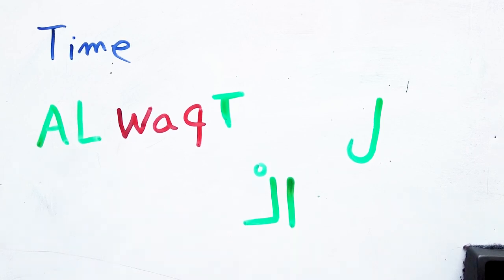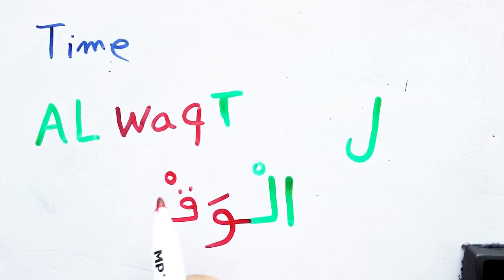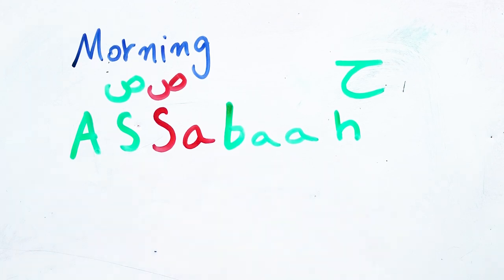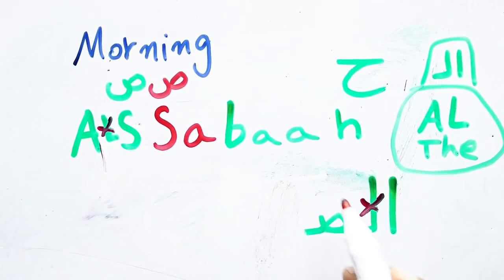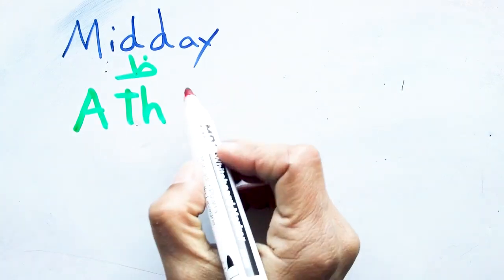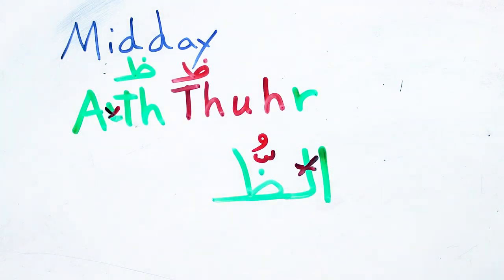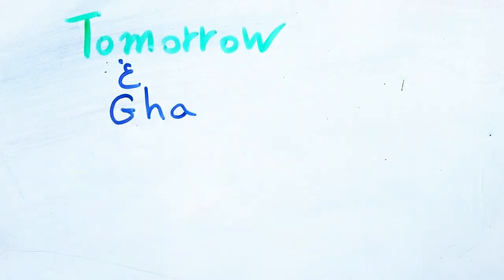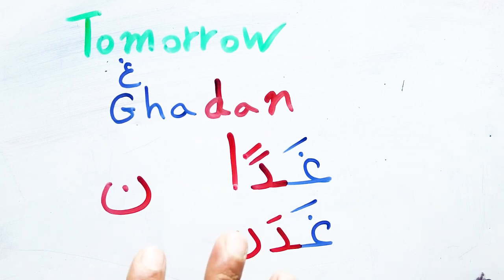Arabic vocabulary about TIME Easy way to read & write in Arabic